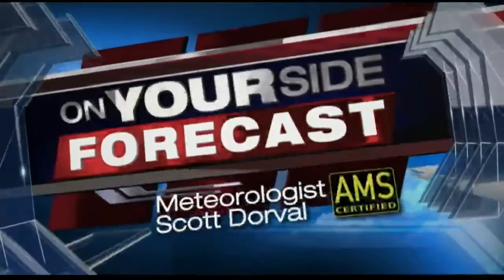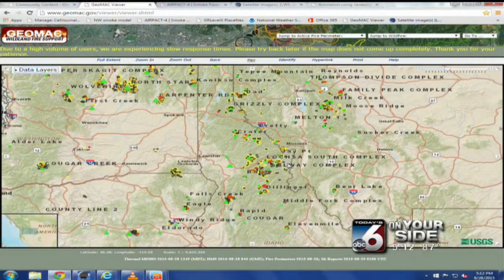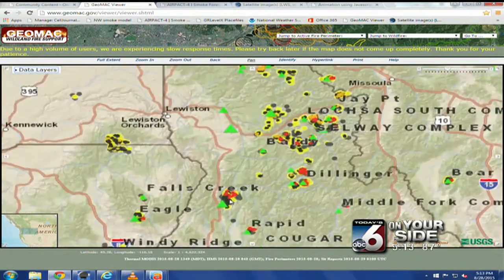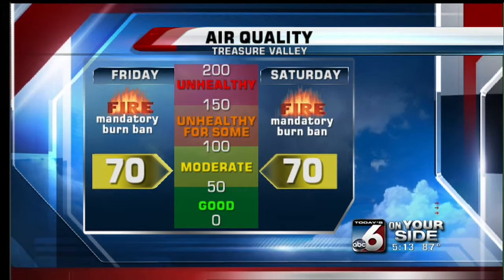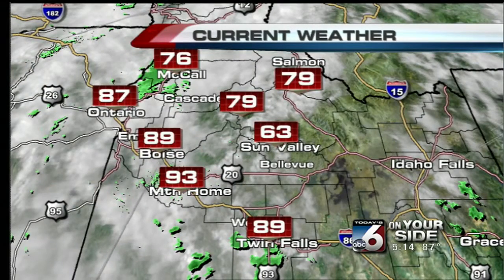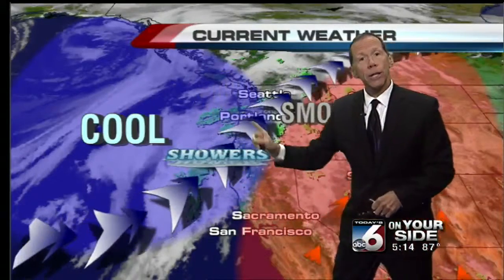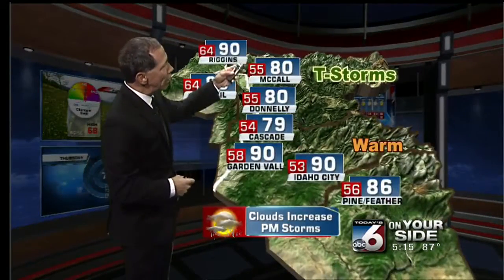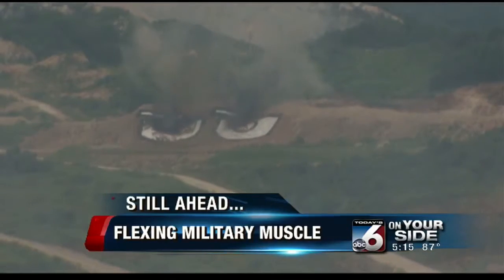Scott Dorval's On Your Side Forecast - Friday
A big temperature change ahead over the weekend.